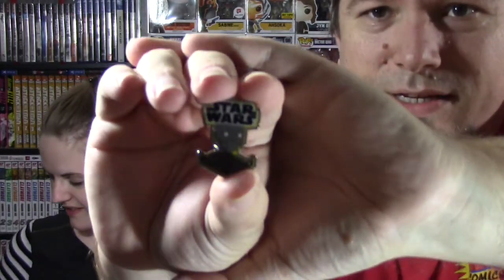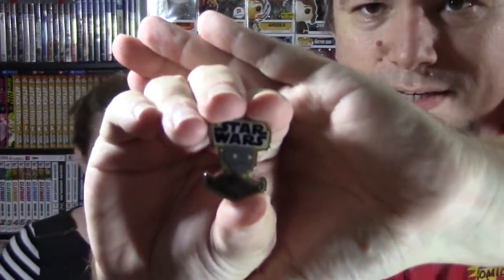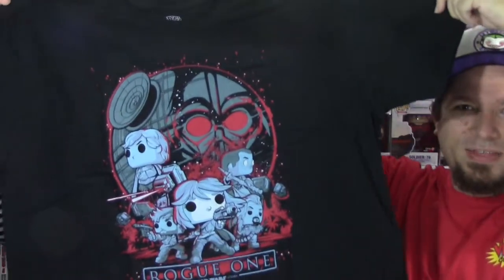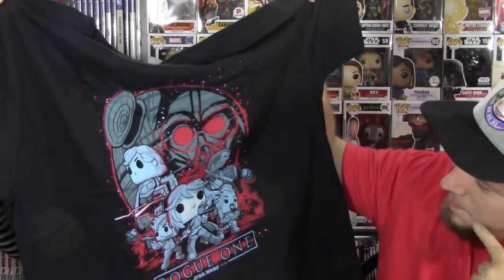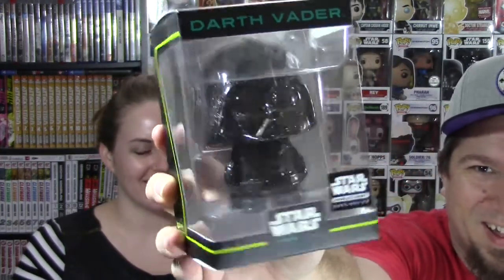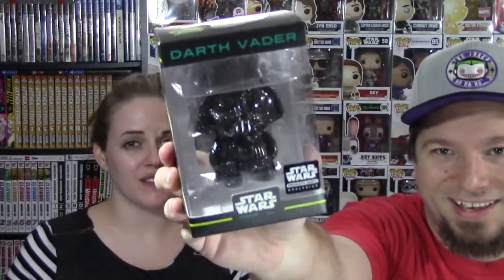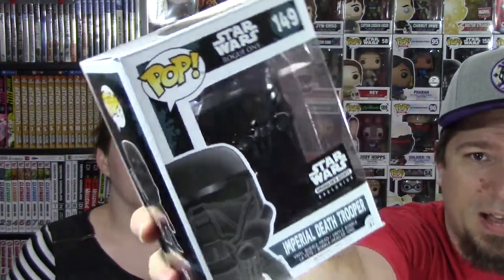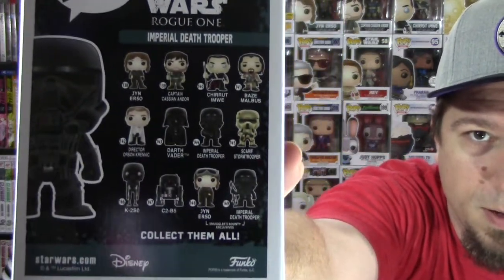Unboxing: SMUGGLER'S BOUNTY || November 2016 || Rogue One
Hi guys!
We're back with another UNBOXING video! Smuggler's Bounty November 2016 (Rogue One)